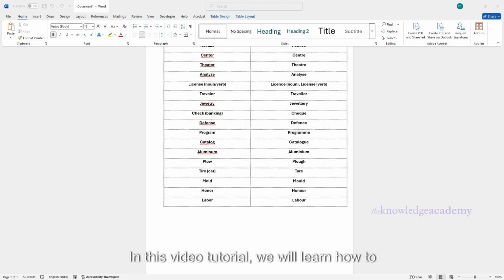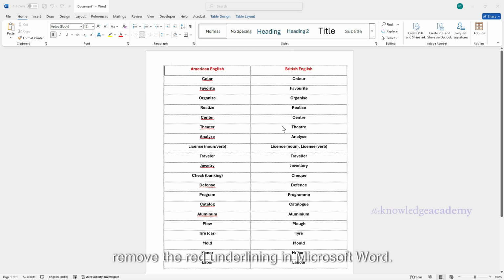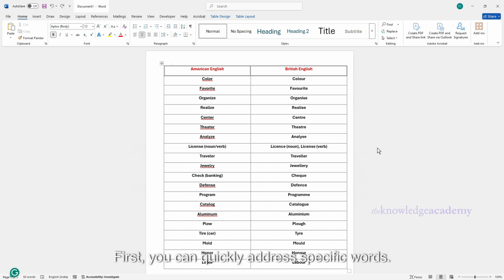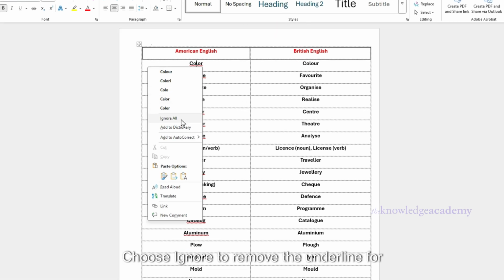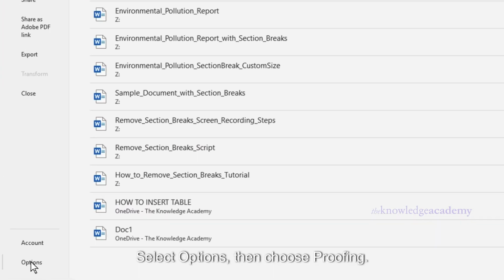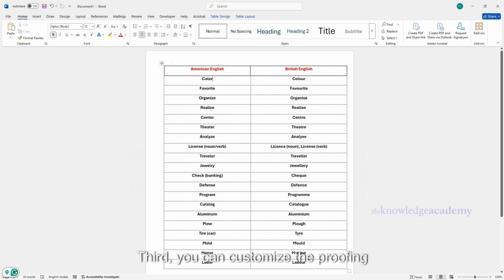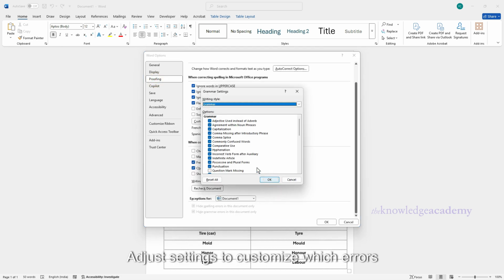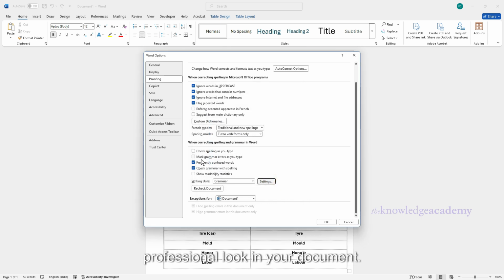3 Easy Ways to Remove Underline In MS Word [2025] | How to Remove Red Underline in MS Word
In this video on "3 Easy Ways to Remove Underline in MS Word [2025] | How to Remove Red Underline in MS Word", we’ll show you simple and effective methods to remove underlines in your documents. Whether you're dealing with formatting underlines or unwanted spelling errors, this tutorial will guide you through the quick steps to resolve them.

This video on "3 Easy Ways to Remove Underline in MS Word [2025] | How to Remove Red Underline in MS Word" covers:

00:00 Introduction
00:24 Method 1: Ignore or Add to Dictionary
00:39 Method 2: Disable Spell Check Completely
00:59 Method 3: Customise Proofing Settings
01:23 Conclusion

How to remove text underlines in MS Word
Learn how to quickly eliminate underlined text and change the formatting without affecting your document’s layout.

How to fix the red underline for spelling and grammar errors
Understand how to remove the red squiggly lines indicating spelling or grammar issues and disable them if needed.

How to adjust settings for underlines in Word
Explore how to modify Word's settings to control underlines for both hyperlinks and misspelled words.

By the end of this tutorial, you’ll know exactly how to remove underlines in Microsoft Word, whether it’s formatting-related or a spelling check issue.

About The Knowledge Academy:
High Success Rate: Accomplish your goals with our 98% pass rate
Industry Accredited: Learn with confidence, accredited by PeopleCert, PMI
Worldwide Centres: Access top-tier learning in 195 countries
Excellence Acknowledged: Recognised by The Times and PWC for our commitment
Wide Partnerships: Benefit from our extensive network of 3000+ organisations
Flexible Learning: Explore diverse training methods tailored to your needs